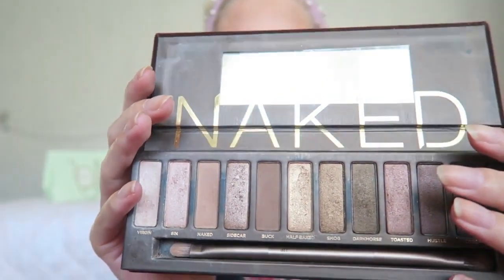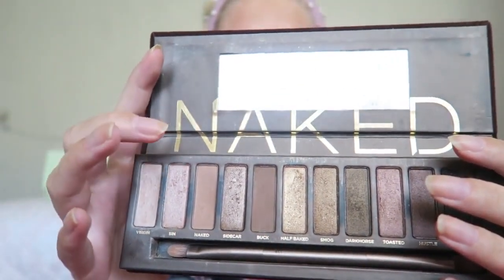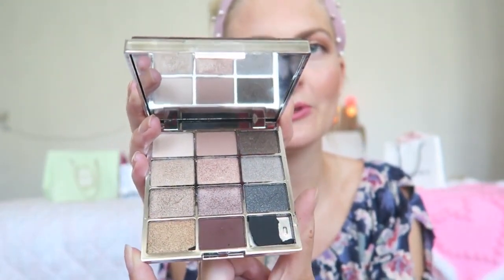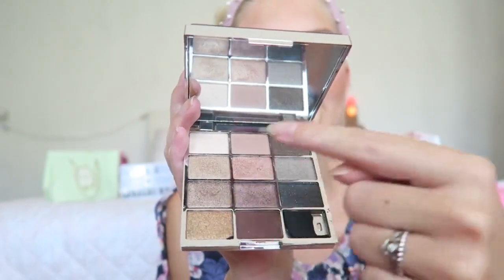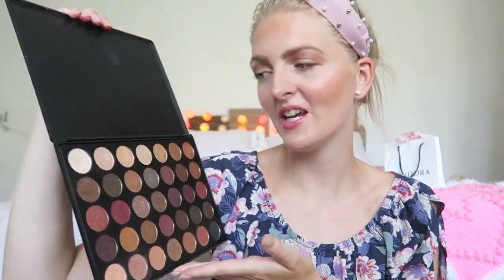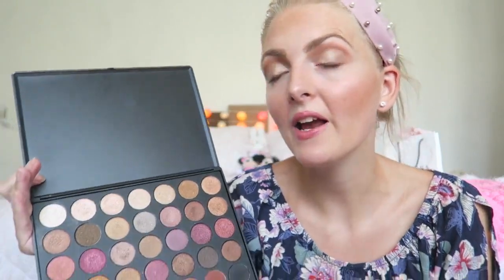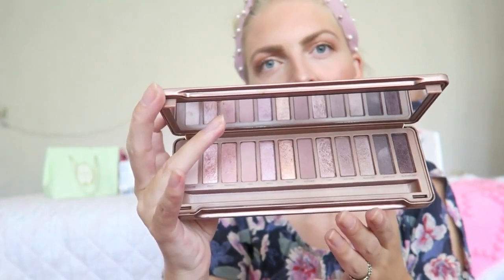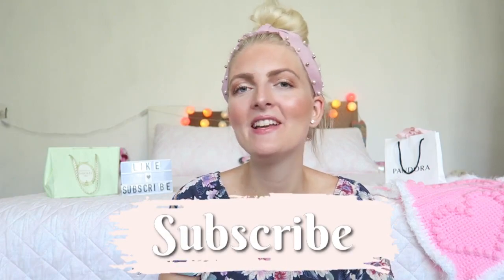FAVORITE EYESHADOW PALETTES 2020🤍EYESHADOW PALETTE COLLECTION | My Pretty Everything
Hi loves!💕
In today's video I'm sharing my favorite eyeshadow palettes with you guys, I hope you enjoy it!✨
•Urband Decay N*ked 1
•Essence Silver show
•Morphe 35F
•Urban Decay N*ked 3
•I heart revolution donut raspberry icing